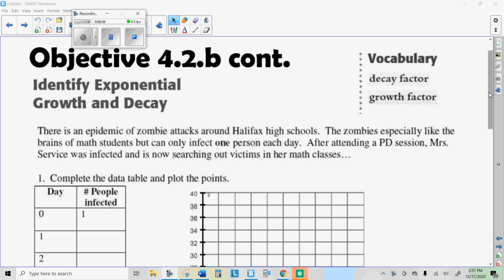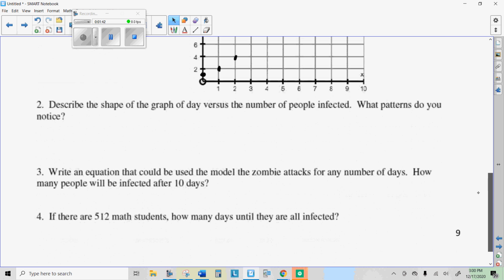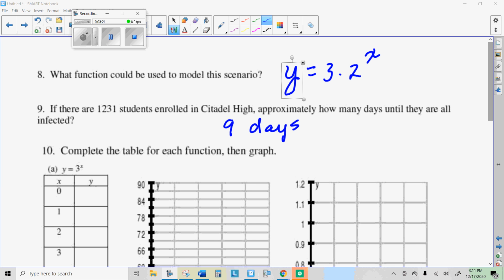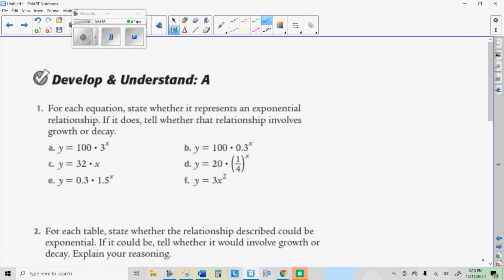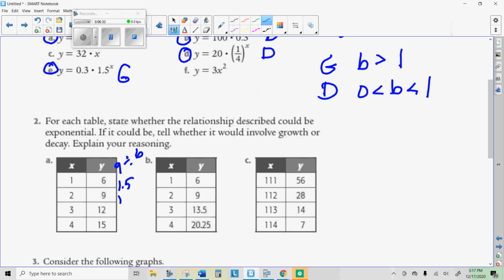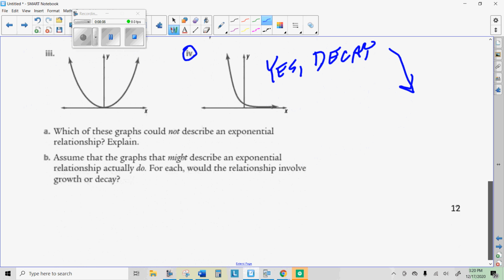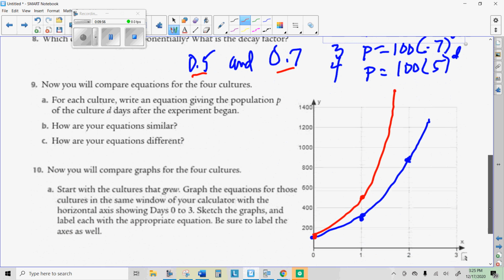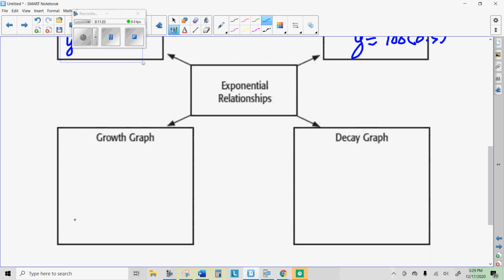Lesson 4 2b Part 2